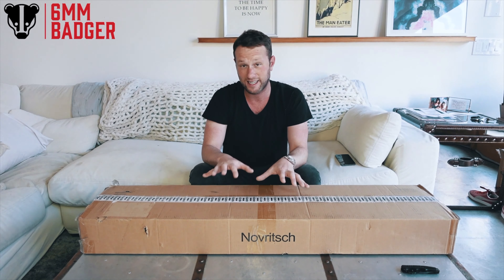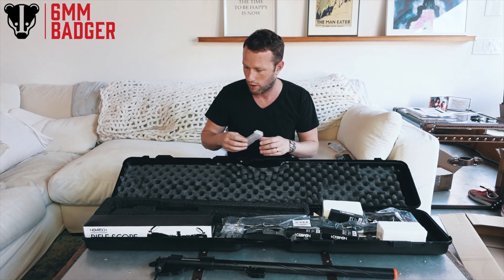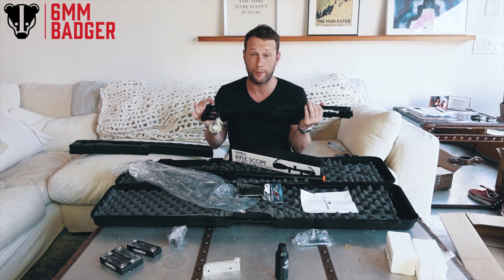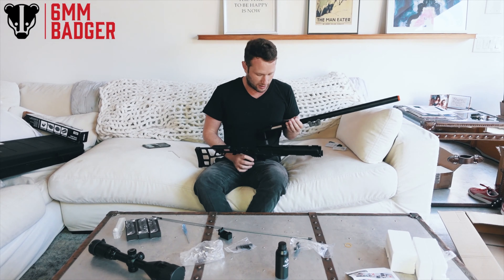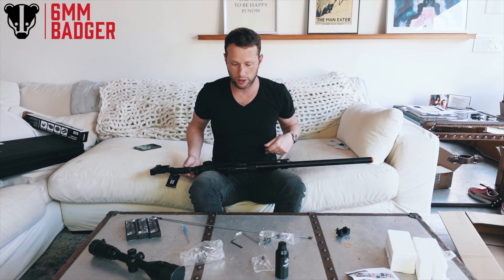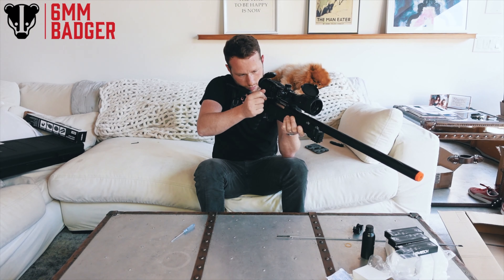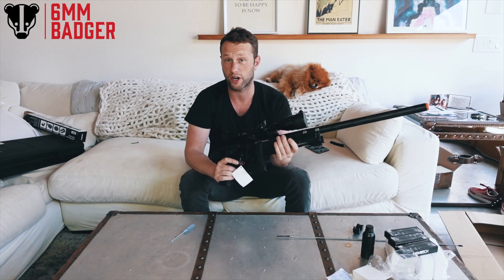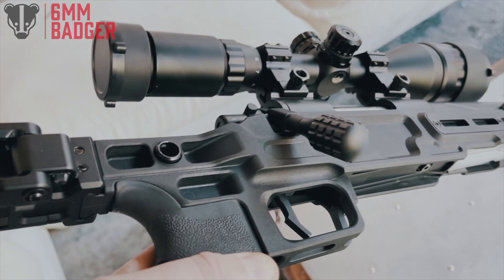The New Novritsch SSG10 A3 - Unboxing and First Thoughts...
So I have always loved the idea of Sniping in Airsoft and bought my first JG Bar 10 in the UK when I first started playing. Unfortunately back then, using 0.2g bb's, it did not live up to the hype for me...

I would not get the improved accuracy and range that I was expecting compared to my AEG and when I did hit someone at range they often did not take the hit...

Single shot and not much power = 'must be a ricochet' for a lot of people.

However, I of course have been watching the Novritsch Youtube videos over the years as well as content from Ballahack Airsoft Field and Kicking Mustang. IT LOOKS SOOOOO FUN!!!

So after a couple of glasses of whiskey on the sofa one Friday night I saw the notification that a new SSG10 stock had been released. It looked light, compact and had the Novritsch upgrades out of the box. I ordered one!!

So here is my unboxing and first impressions of the latest offering from the Novritsch Team. Will I like it? You will find out shortly!

Tags -
custom build airsoft
custom aeg
tailor built airsoft
rof airsoft custom
airsoft lipo battery
airsoft creation
Novritsch airsoft
6mm badger custom aeg
cqb custom build
hpa airsoft build
polarstar build
emg custom airsoft
6mm badger airsoft
george the pomeranian
airsoft pomeranian
airsoft aeg tailor built
max hop up
airsoft unboxing
custom airsoft unboxed
airsoft battery
titan batteries
hop up unit
retractable stock
airsoft re wire
airsoft site review
usa airsoft
california airsoft
british airsoft guy
Novritsch ssg10
maple leaf stock
bolt action spring
foldable stock
ghillie suit
airsoft scope
airsoft ssg24
ssx303
ssg96